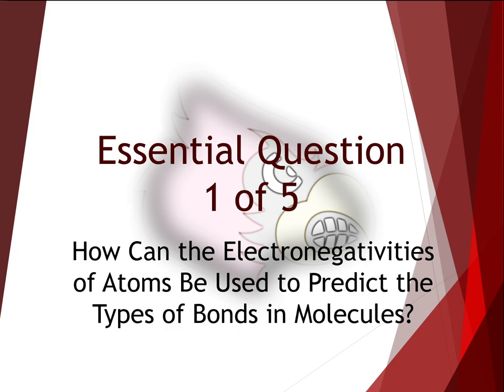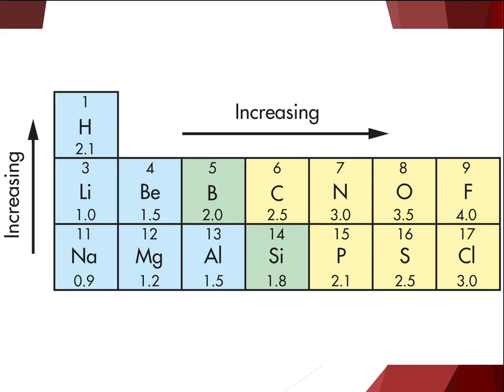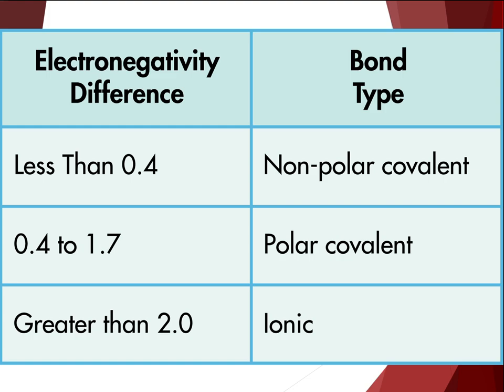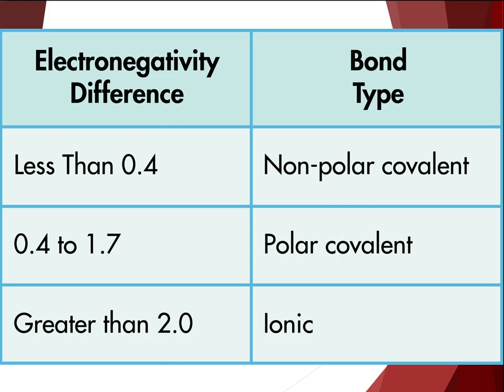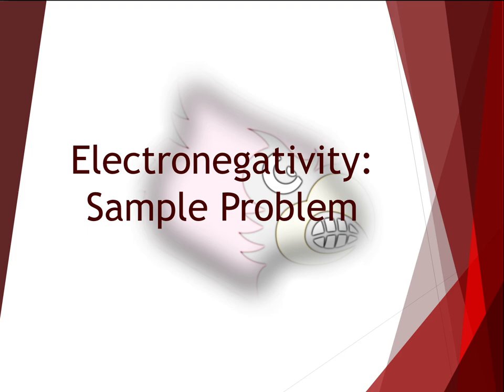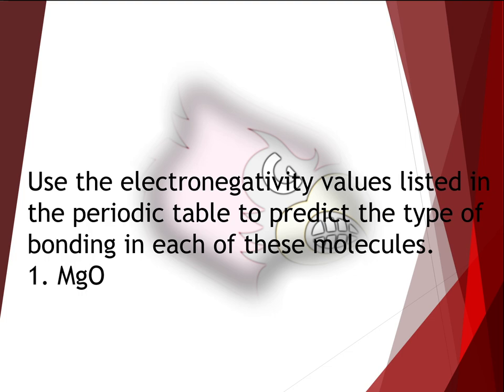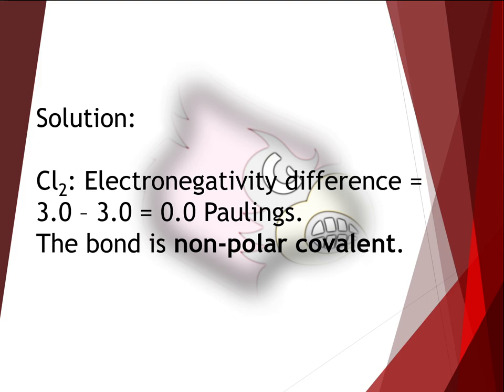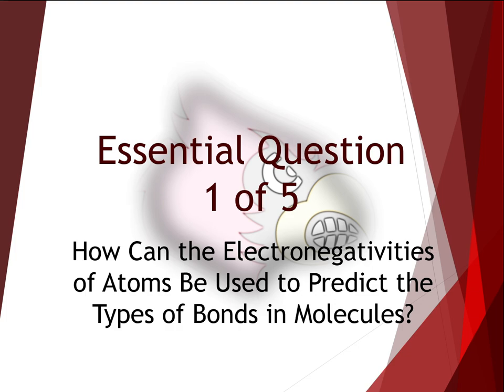CES 3.4.1 How Can the Electronegativities of Atoms Be Used to Predict the Types of Bonds in Molecule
How Can the Electronegativities of Atoms Be Used to Predict the Types of Bonds in Molecules?